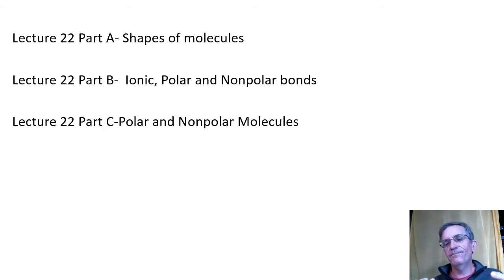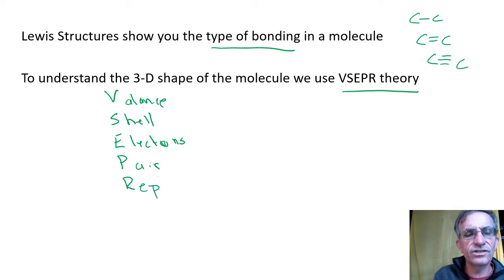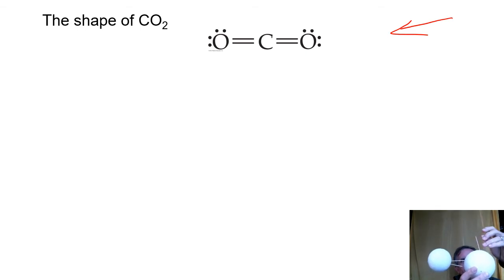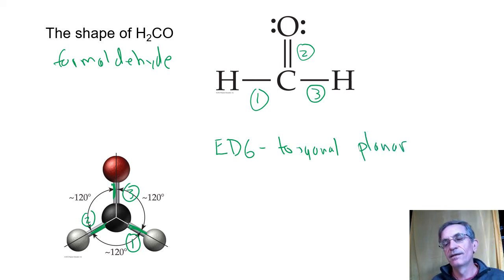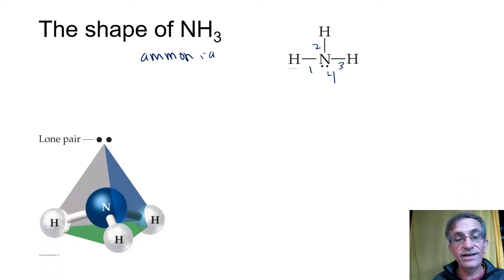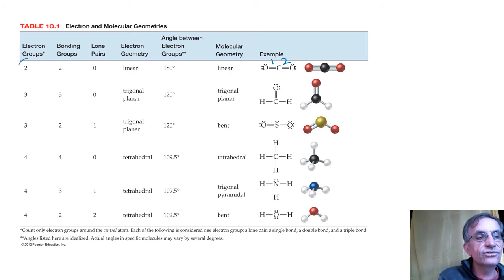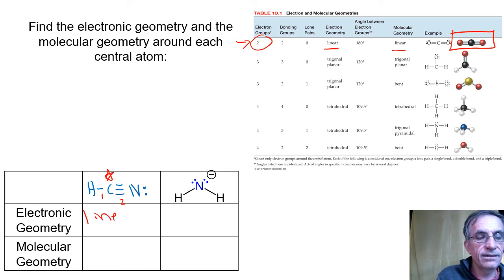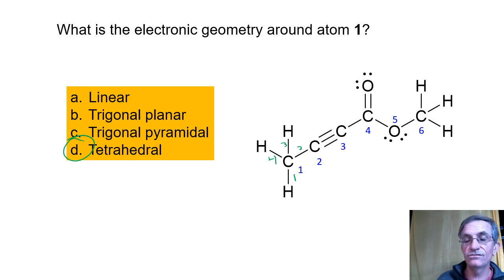Introductory Chemistry Lecture 22 Part A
Shapes of Molecules (VSEPR theory)